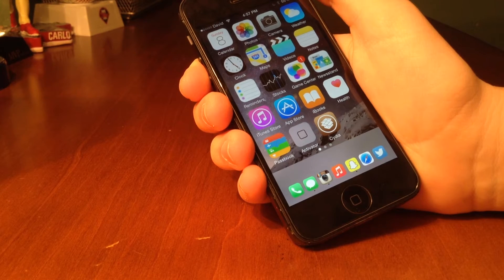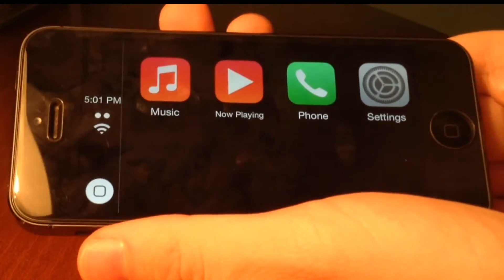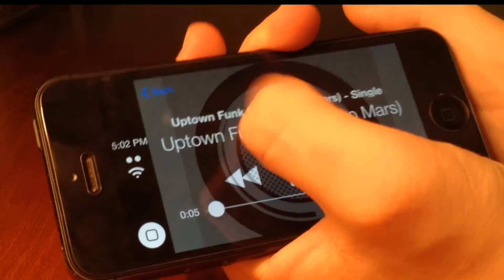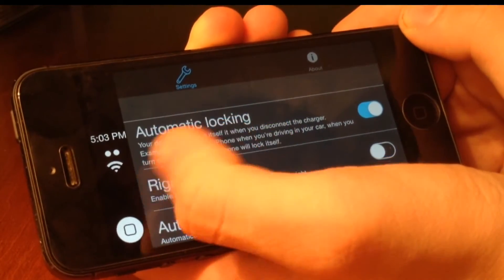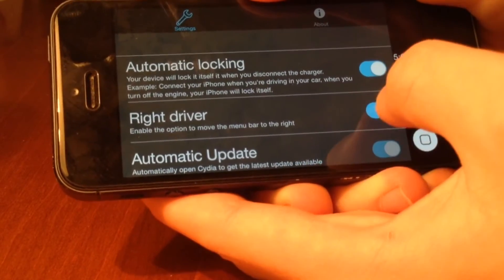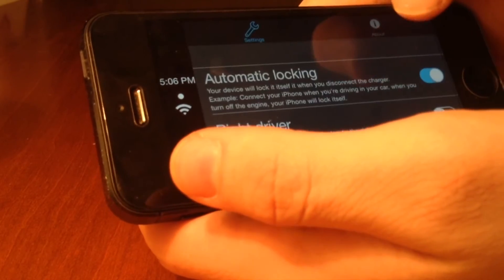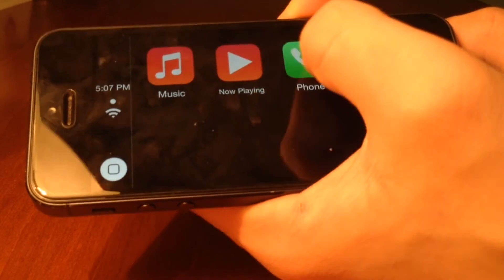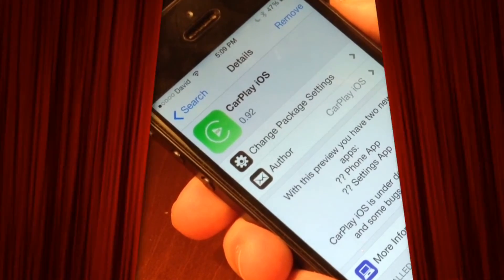CARPLAY IOS PREVIEW 2 REVIEW!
Tweak:Carplay iOS
Description:an awesome CarPlay UI for iOS 8.
Developer: Carplay iOS
Repo:Is on BigBoss now!!
Price: Free

Let me know what you guys think about this video in the comments! Should I make more jailbreak tweak reviews? Thank you to the developer of the tweak @carplay_ios  for letting me review this jailbreak tweak!